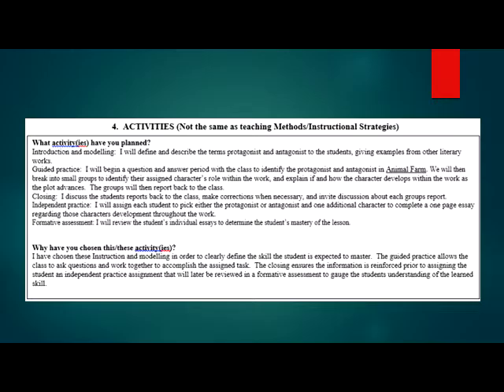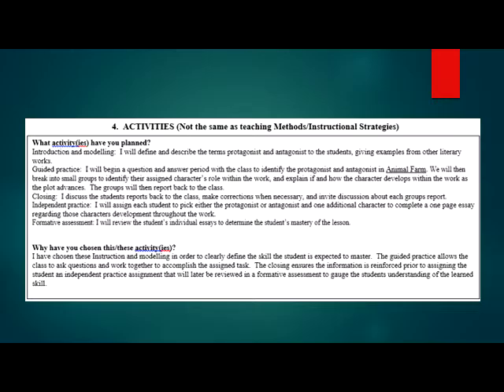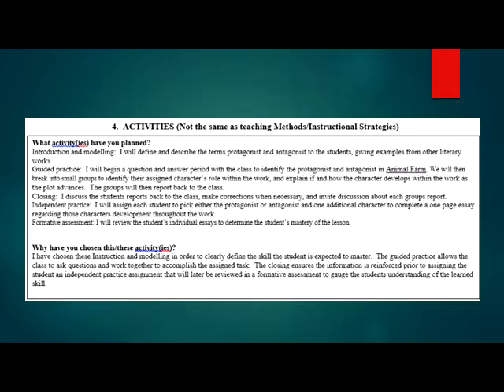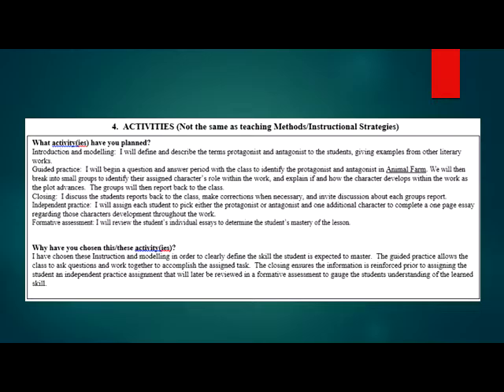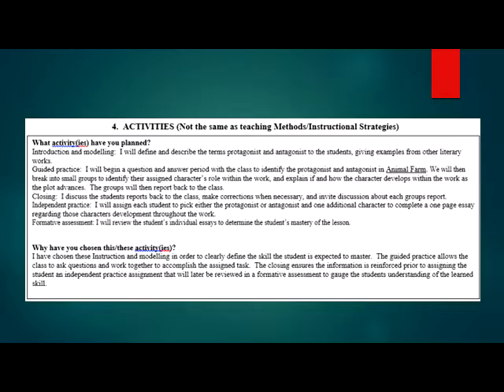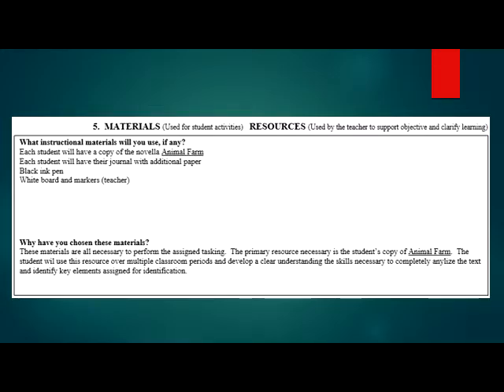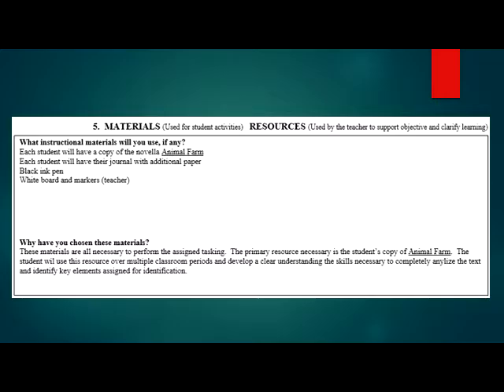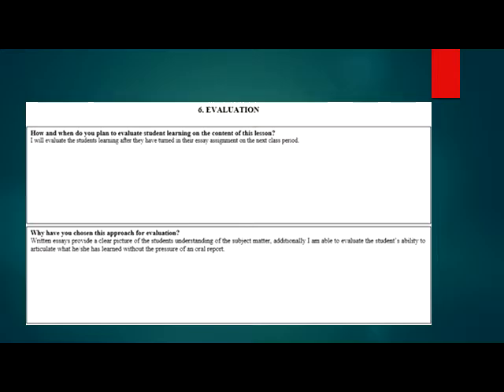Lesson plan power point 4 6